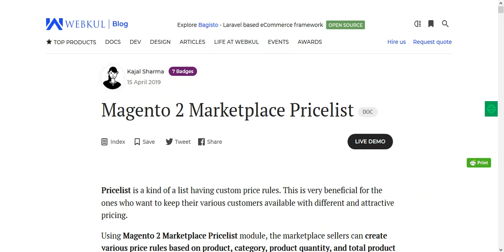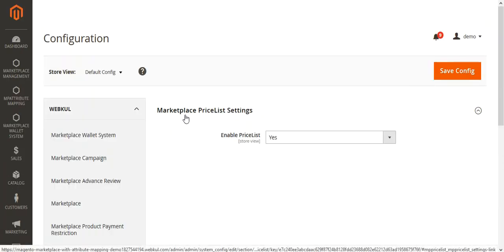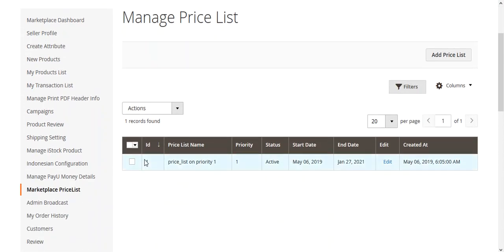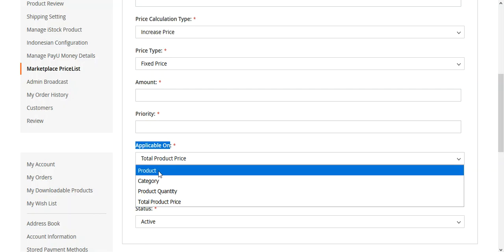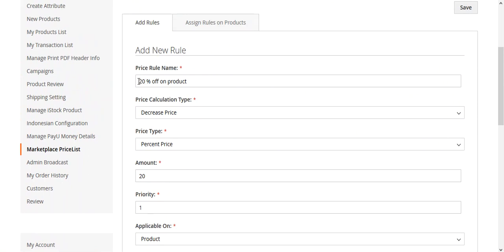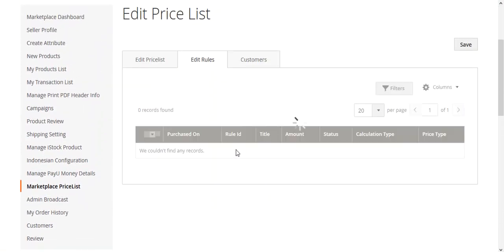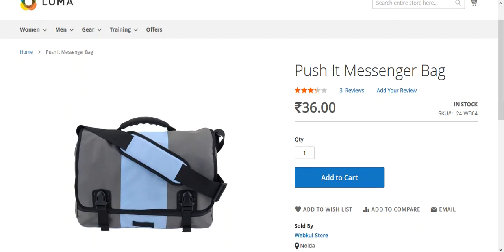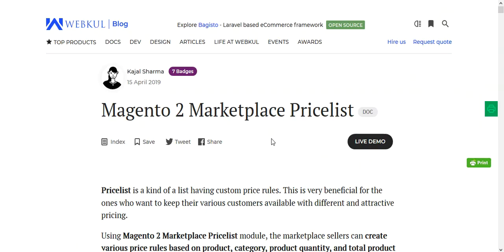Magento 2 Multi Vendor Marketplace Price List Plugin - Workflow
In this video, we have shown how the Muti-Vendor Marketplace vendors can create various price rules based on product, category, product quantity, and total product price.

2. Raise a Ticket via our HelpDesk system